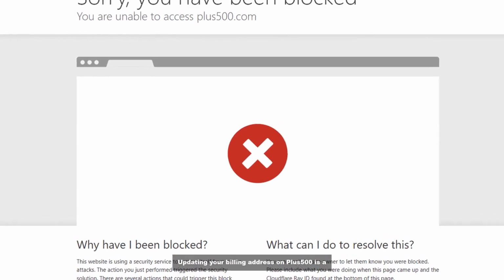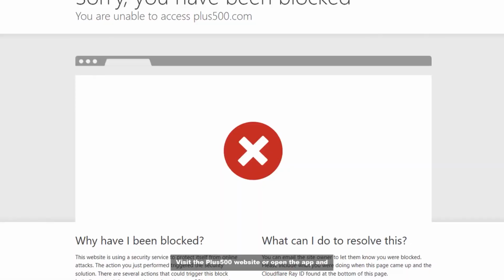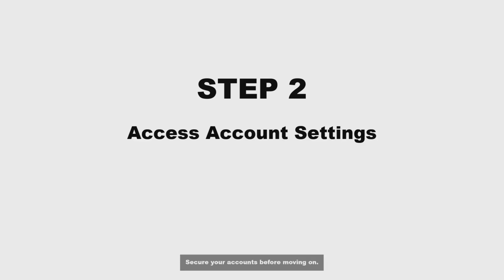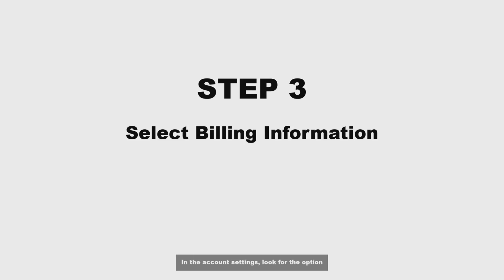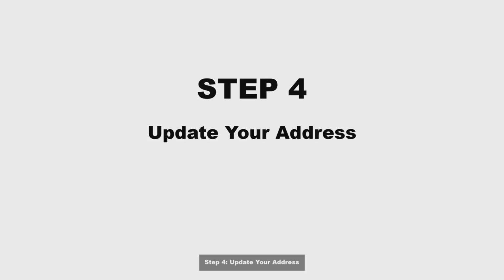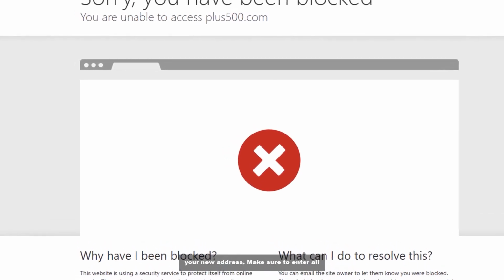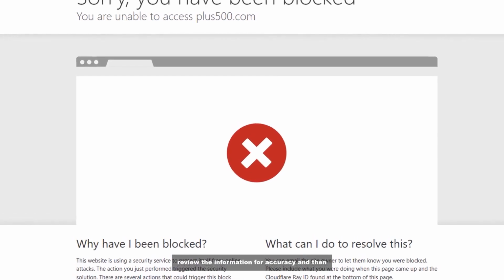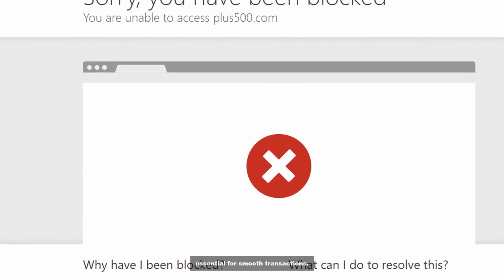How To Update Your Billing Address On Plus500 2026 (SIMPLE GUIDE)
In this video, we will show you how to update your billing address on Plus500 in 2026 with a simple guide. Whether you're moving or just need to make a change, this step-by-step tutorial will help you navigate the process easily.